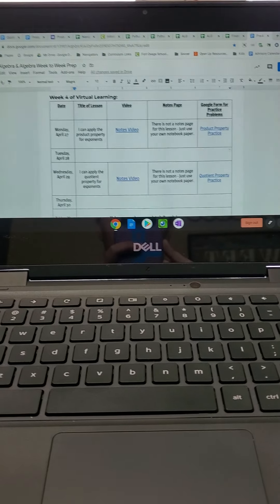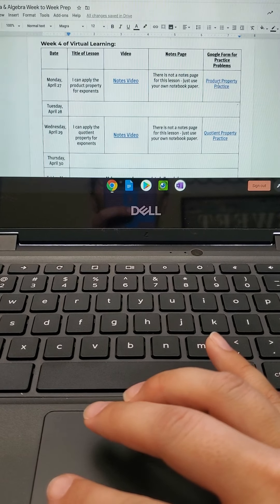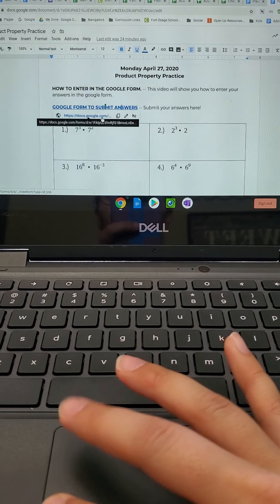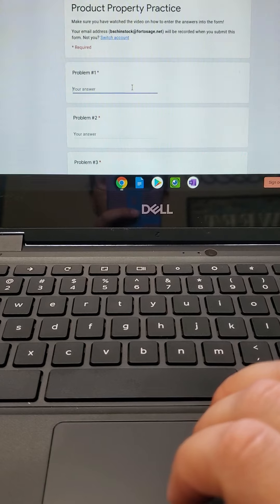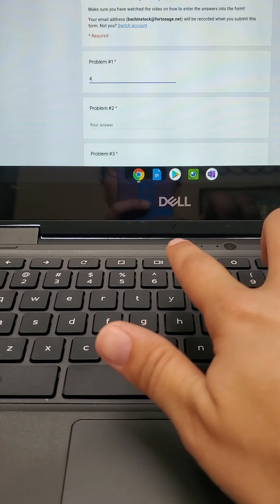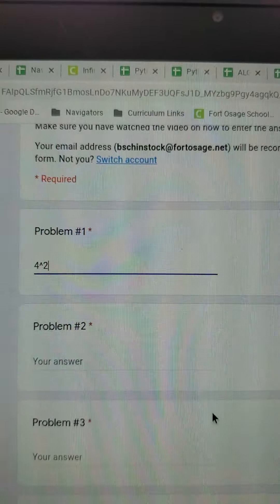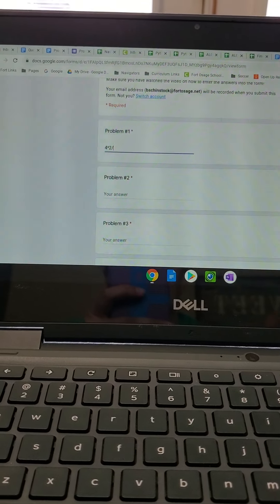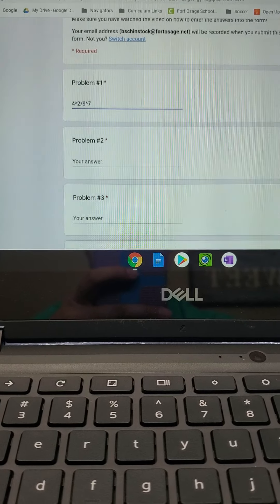How to type in exponents on comp